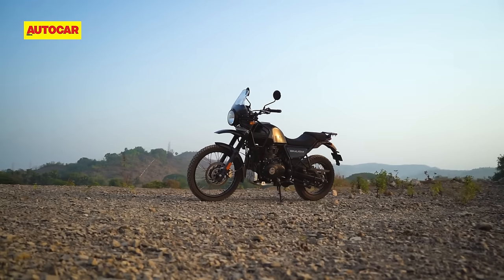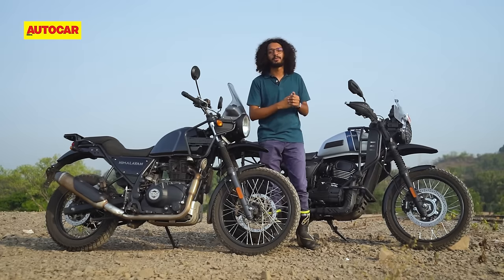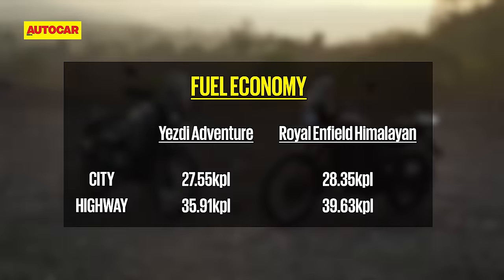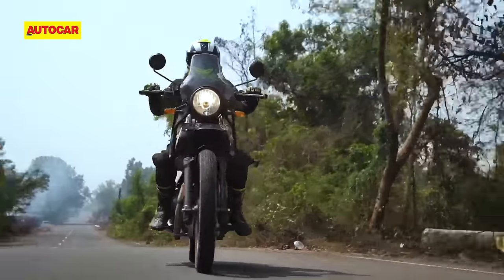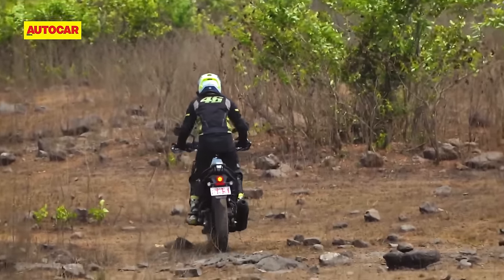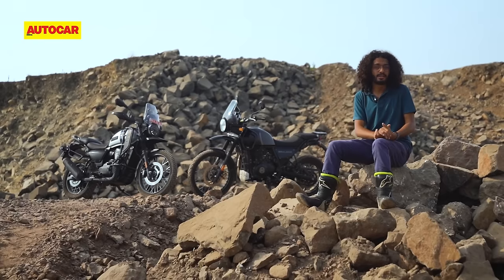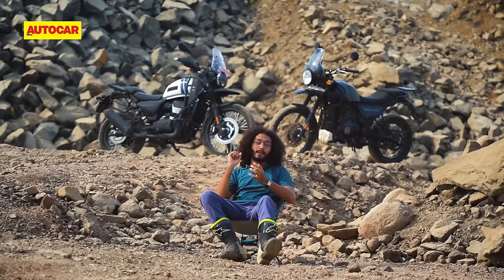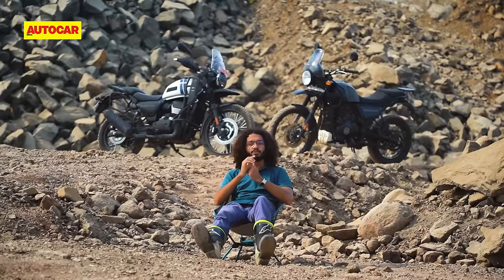Yezdi Adventure vs Royal Enfield Himalayan - (Ad)venture into the unknown | Comparo | Autocar India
The Yezdi Adventure has made its intentions abundantly clear right from the get-go: it's aiming for a slice of the Royal Enfield Himalayan's pie. But does it have the goods to back up that cause? Zaran Mody finds out.

Camerapersons: Shreyans Chordia, Pradeep Bhondave

0:00 - Introduction
1:00 - Engines
1:31 - Performance
2:38 - Fuel efficiency
2:45 - Ride
3:19 - Handling
4:06 - Engine heat
4:35 - Braking
4:46 - Off-road performance
5:53 - Design
6:40 - Build quality
7:00 - Features
7:27 - Verdict